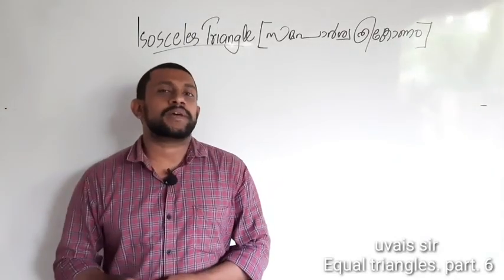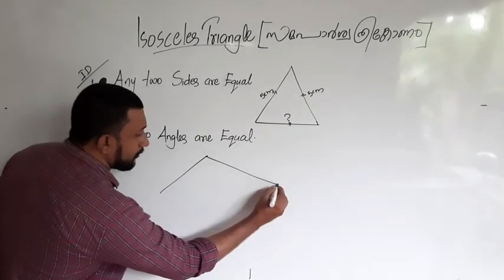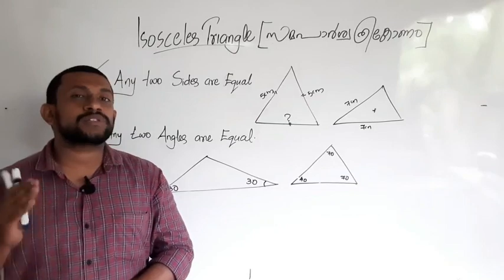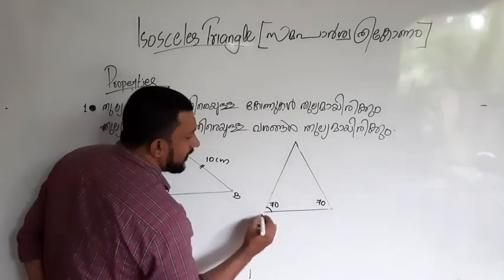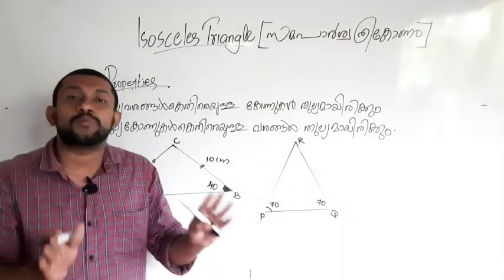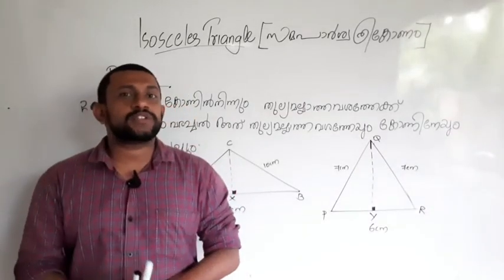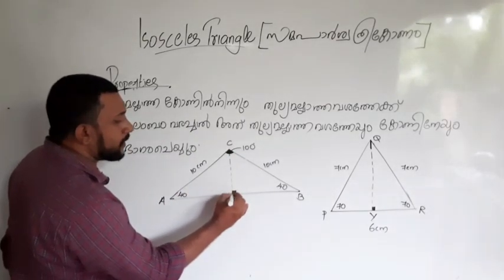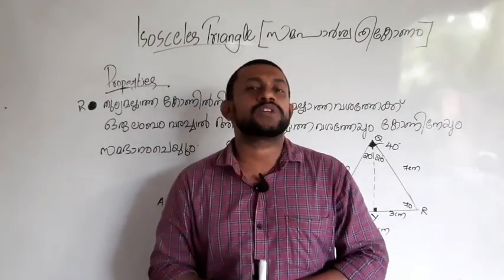8th-Equal triangle. Part. 6